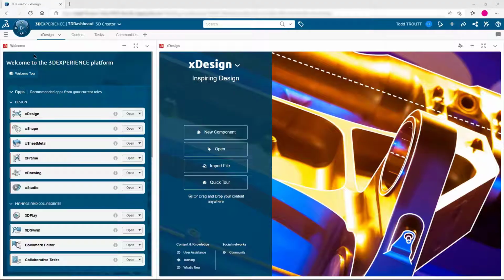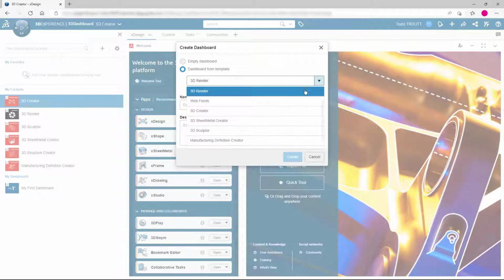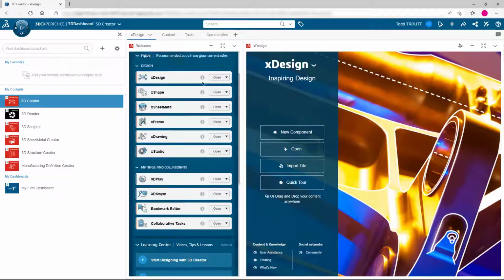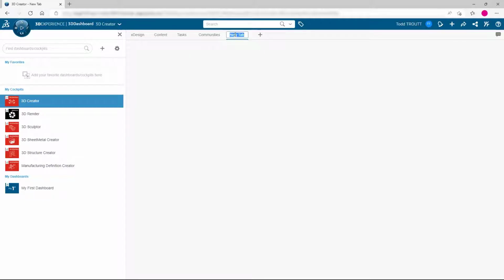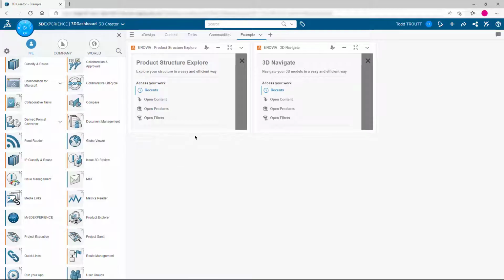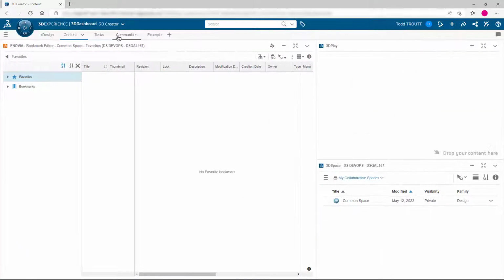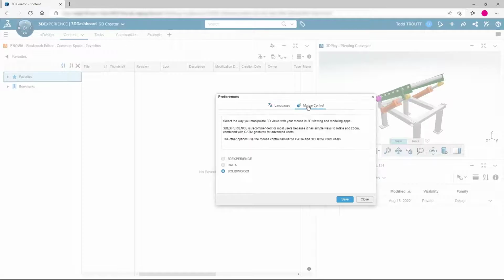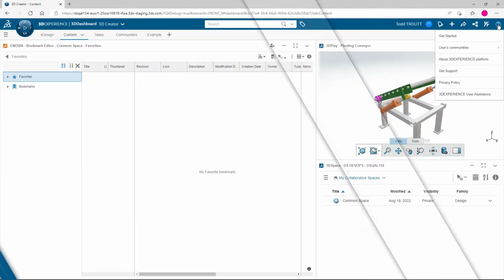Find Your Way Around the 3DEXPERIENCE platform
Learn the key aspects of the 3DEXPERIENCE Platform that will get you productive right away.